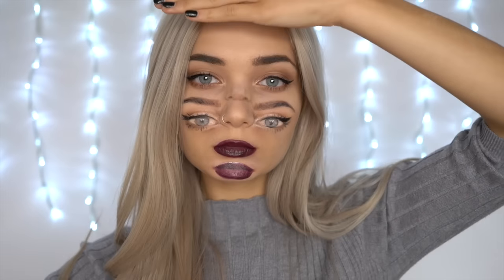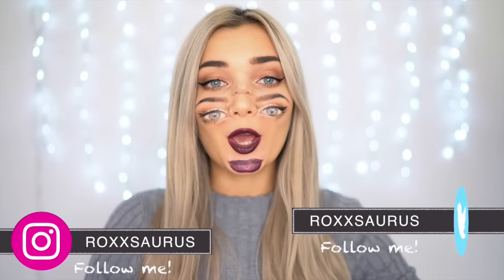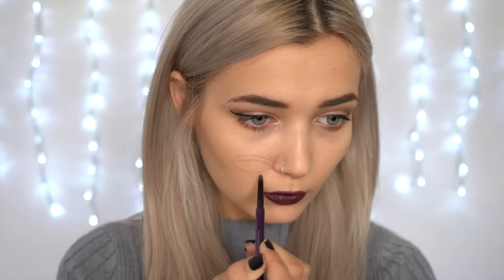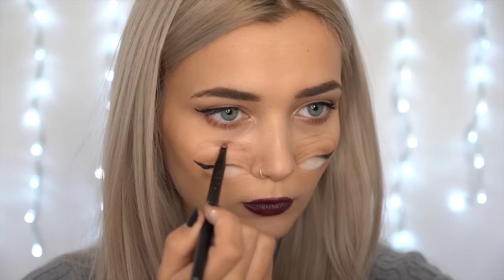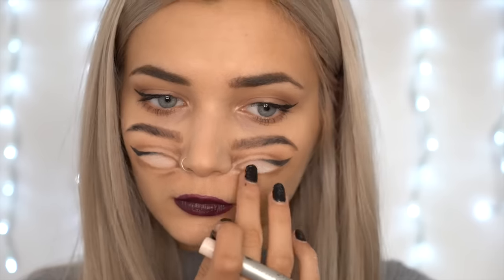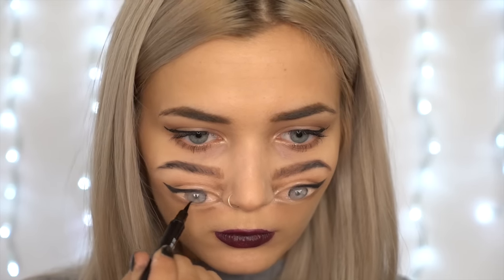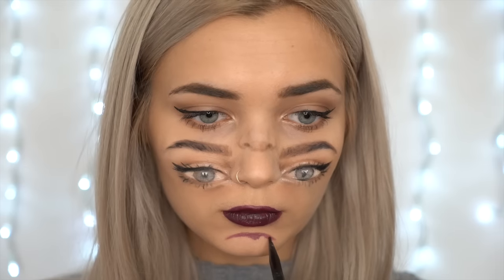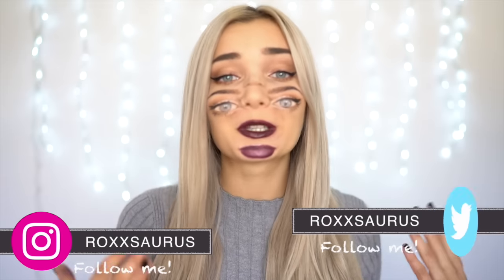Trippy Double Vision Halloween Makeup Tutorial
Hey guys! Today I have an extra midweek video for you guys, I'm going to show you how to achieve this Trippy double vision halloween makeup inspired by Promise Phan ( dope2111) Hope you guys enjoy my version of it!

Can we get this video to 30,000 Thumbs up!?

Product's Used:

Urban Decay Brow Beater
Urban Decay Kohl Eyeliner
Sleek Makeup Dip It Liquid Liner
White Kohl Eyeliner (Brand Unknown)
L'Oreal Paris Infallible Sculpt Contour Palette
Makeup Forever Blue Kohl Liner
Maybelline New York Master Precise Felt Tip Liner
NYX White Liquid Liner
Sleek Lipstick

♡MY LINKS♡

Roxxsaurus
Red Hare
Somerset House
Strand
WC2R 1LA

♡FAQ♡

Silver. I get it done at the Salon.